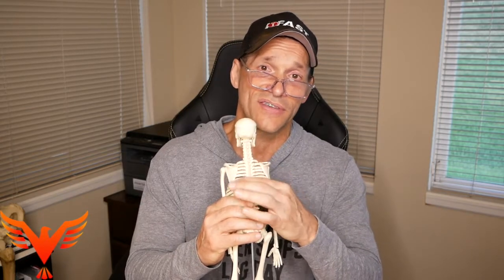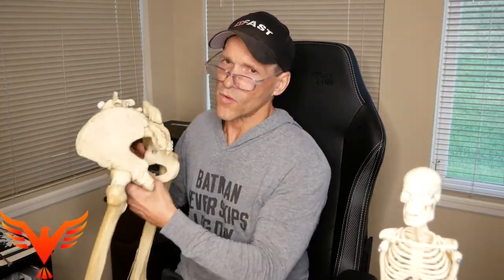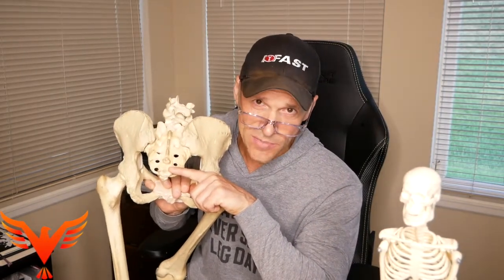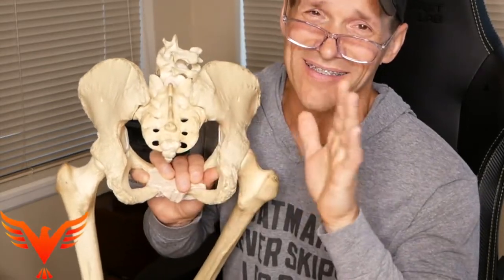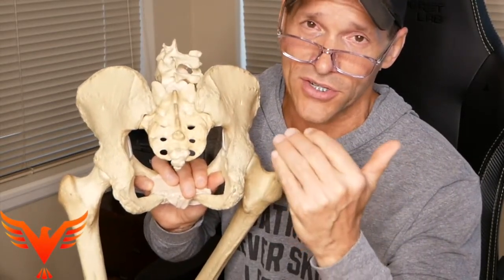Q & A for The 16% - Hinge vs. Squat - Posterior Rib Cage Expansion - BillHartmanPT.com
We have a squat vs. hinge question for today, so grab some @neurocoffee and let’s get to it.

From Mihail:
Can you please go over what's going on at the lower posterior rib cage during squatting and hinging. I used to think that hinging will compress the posterior rib cage and squatting will expand it.

For example while performing a goblet squat w heels elevated, humerus below 60 the lower ribcage will expand. But you have also said that during hinging the lower posterior rib cage expands.

My guess is since the ribcage mimics the pelvis, there will be more posterior lower expansion during a hinge, because the sacrum is nutating. But that contradicts with the hinge being more of an exhalation based activity.

Thank you for all the great info!